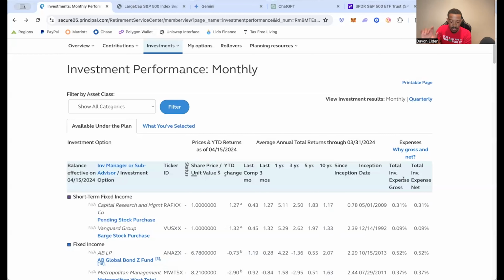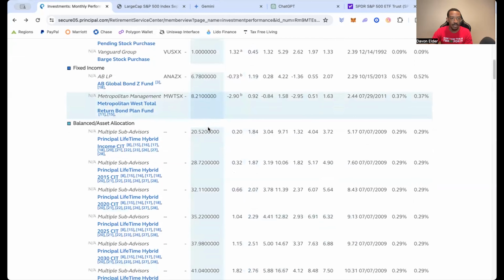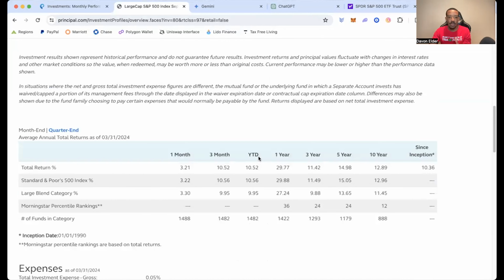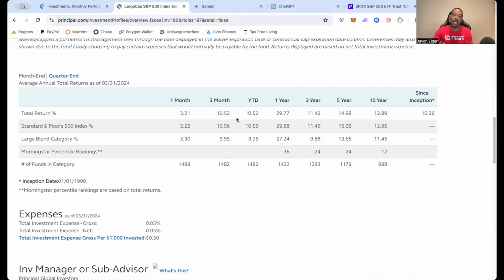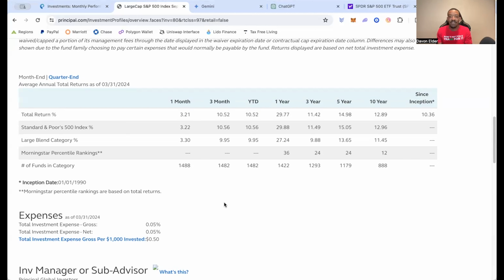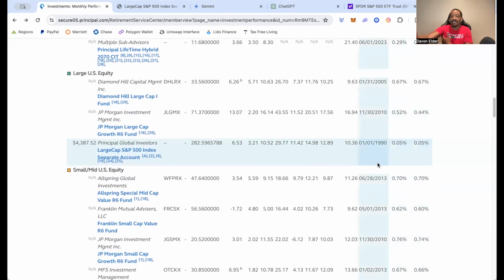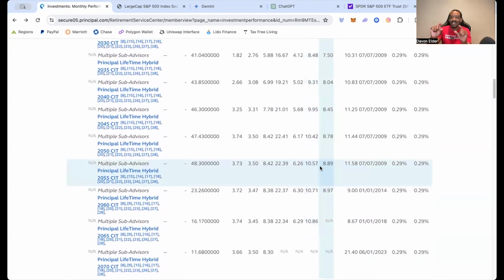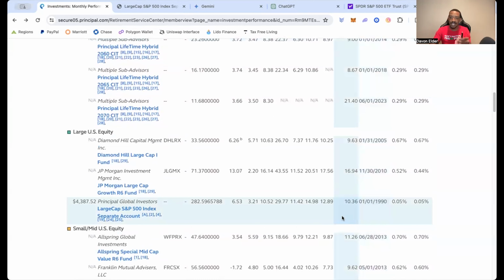HOW TO INVEST IN YOUR 401K - EPISODE 87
In this episode, I discussed the ins and outs of investing in your 401(k) plan, from understanding your investment options to crafting a personalized strategy that aligns with your goals. Whether you're a seasoned investor or just starting out, this video offers valuable insights to help you maximize the potential of your retirement savings.

Ready to embark on your journey to financial freedom? Don't miss out on this essential guide to mastering your 401(k) investments!